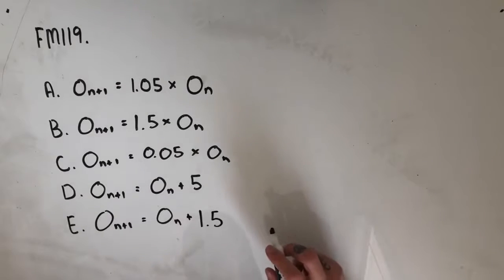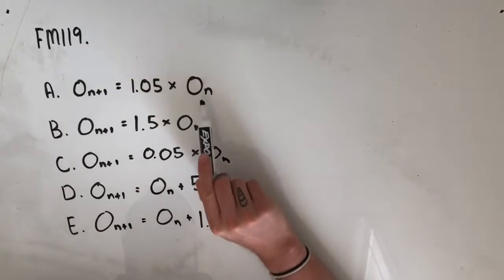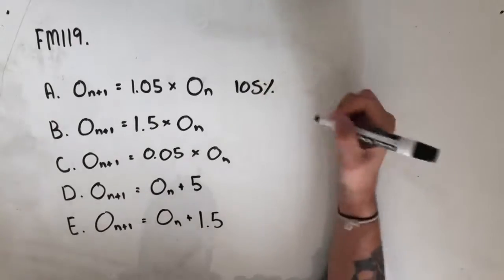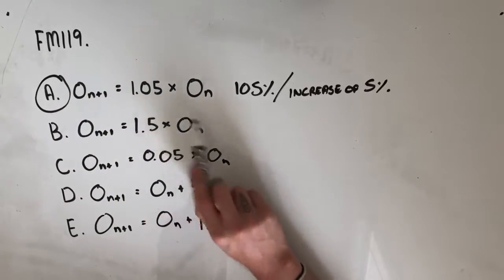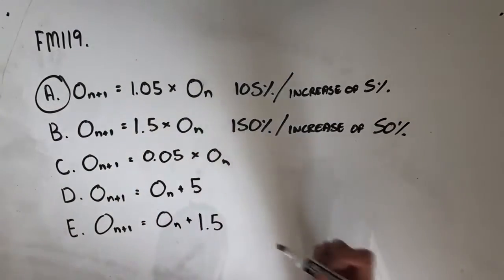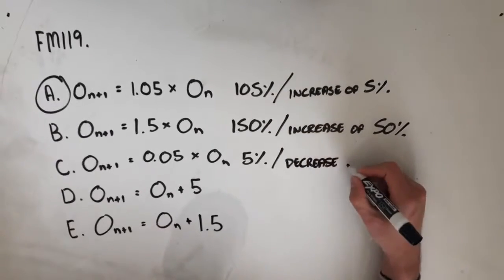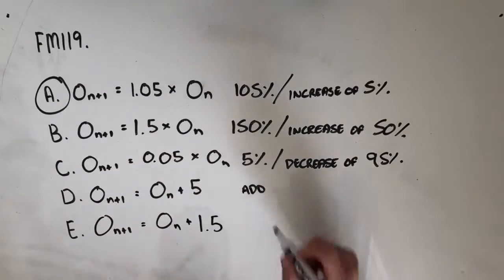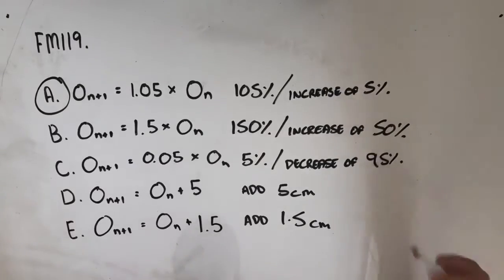FM119 Further Maths Fortify Study Guide - "Generating the Rule for a Geometric Sequence"